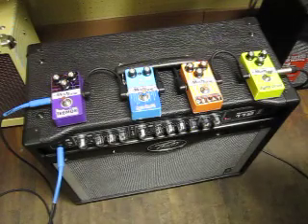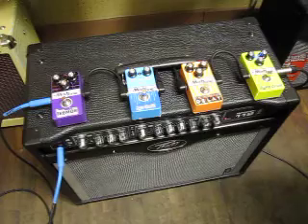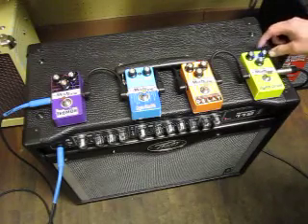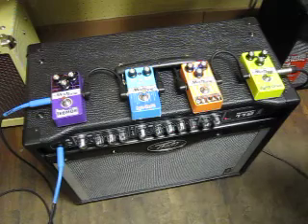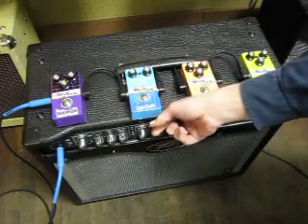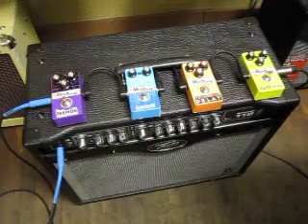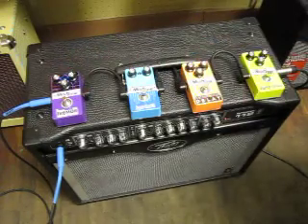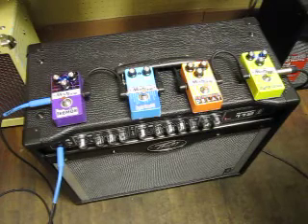Mingo Music Sales ModTone demo.MOV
Mingo Music's demo of some ModTone guitar effect pedals.